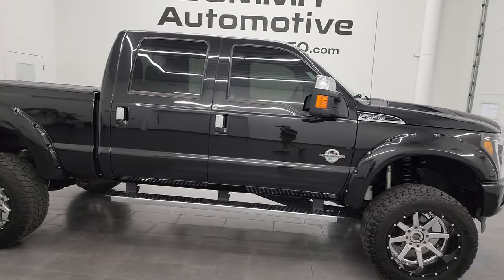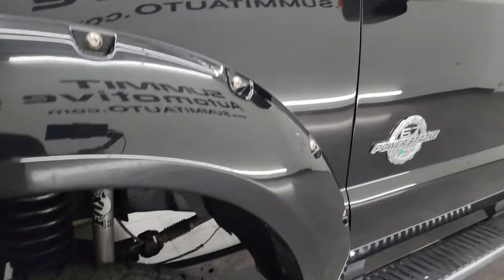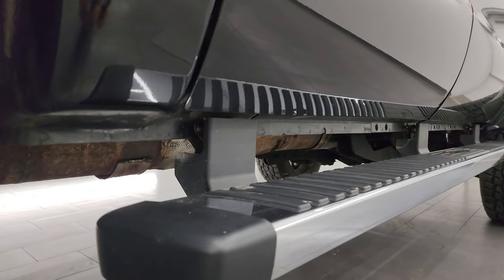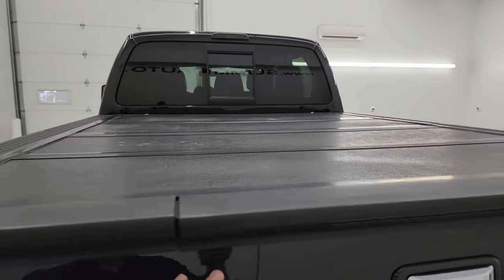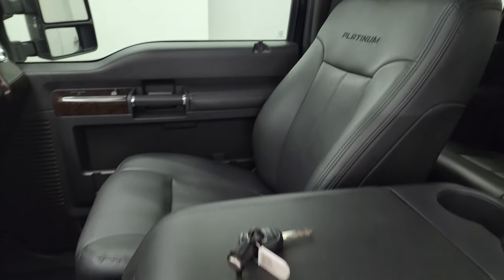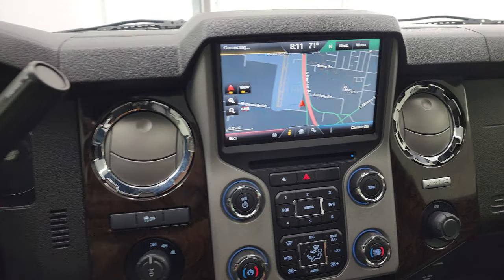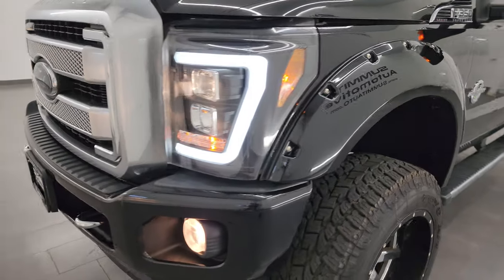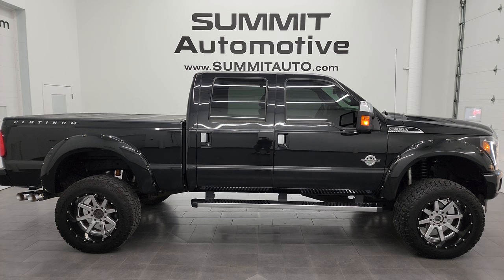2015 FORD F350 PLATINUM LARIAT ULTIMATE CREW SHORT TUXEDO BLACK 4K WALKAROUND 13790Z SOLD!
This 2015 FORD F350 PLATINUM CREW SHORT LARIAT ULTIMATE IN TUXEDO BLACK METALLIC FOR SALE IN FOND DU LAC OSHKOSH WISCONSIN 54935 is the vehicle we did walk around review of today.

Thank you for checking out this video of this 2015 FORD F350 PLATINUM CREW SHORT LARIAT ULTIMATE IN TUXEDO BLACK METALLIC FOR SALE IN FOND DU LAC OSHKOSH WISCONSIN 54935

STOCK: 13790Z
PRICE: $52,993
MILES: 50,969
MAKE: FORD
MODEL: F350
VIN: 1FT8W3BT8FED01881
LOCATION: FOND DU LAC OSHKOSH WISCONSIN, 54937 TRUCKS ON 41

CLEAN TITLE HISTORY! CLEAN CARFAX! 6.7 Liter V8 Powerstroke 2nd Generation Turbo Diesel Engine, 440 Horsepower, Full Four Door Crew Cab, Short Box 6 1/2 Foot Shortbox, Platinum Package, Lariat Ultimate Package, 6 Speed Automatic Transmission with Optional Manual Tap Shift, Turn Dial 4x4 Four Wheel Drive 4WD, 6 Inch Suspension Lift Kit with Fox Shocks, Factory GPS Navigation System, Power Sunroof Moonroof Sun Roof Moon Roof, Reverse Backup Camera Rearview Camera, Fold-A-Cover Hard Fold-up Tonneau Cover, Full Towing Package with Receiver Trailer Hitch, Wiring and Transmission Cooler Tow Package, Factory Brake Controller, Factory Exhaust Brake, Powerscope Tow Power Mirrors that Power Telescope and Power Fold in with Built-in Directional Signals, Advancetrac with Roll Stability Control Traction Control, 3.55 Gears with Limited Slip Differential, Open Country Toyo Extreme A/T 37x12.50 R20LT Tires, Fuel 22 Inch Rims Premium Wheels, Painted Alloy Rims Premium Wheels, Four Wheel Disc Brakes, Factory Chromed Stepbars, Line-x Spray-in Bedliner, Bedrail Covers, Fog Lights, LED Running Lights, LED Tail Lamps, Projector Lamp Headlights, Reverse Sensors, Securicode Driver Side Doorcode Keyless Entry, Locking Tailgate, Tailgate Step Assist Manstep, Chrome Tipped Exhaust, Chrome Trimmed Mirrors, Fender Flares, AM / FM Radio Tuner, Sirius/XM Satellite Radio Capabilities Sirius / XM, CD Player, MyFord Touch System, Sony Premium Audio Sound System, Microsoft SYNC System with Bluetooth, Hands-Free Audio System Blue Tooth, Factory Subwoofer, SD Card Slot, USB Jack Portable Audio Connection, Keyless Entry with Factory Remote Start, Power Sliding Rear Window Rear Window Defroster, Adjustable Height Seatbelts, Driver and Passenger Front Air Bags, Side Curtain Air Bags SRS Safety Restraint System, Woodgrain Trimmed Heated Steering Wheel with Multi-Function Steering Wheel Controls, Homelink System with Three Programmable Buttons for Garage Doors, Lighting Systems & Security Systems, Compass, Outside Temperature Display and Mileage Display, Dual Multi-Zone Climate Control , Power Adjustable Pedals, Factory All Weather Floormats, Storage Compartment Under Rear Seats, Woodgrain Dash And Door Trim, Air Conditioning AC, Cruise Control, Power Locks, Power Windows, Automatic Headlights Autolamp, Tilt/Telescope Steering Wheel, 110V / 150W Auxiliary Power Outlet, Tuxedo Black Metallic, CLEAN AUTOCHECK! Very very clean inside and out! This is a whole lot of truck for not a lot of money! Make your move before this super clean 4wd is gone!

STOCK: 13790Z
PRICE: $52,993
MILES: 50,969
MAKE: FORD
MODEL: F350
VIN: 1FT8W3BT8FED01881